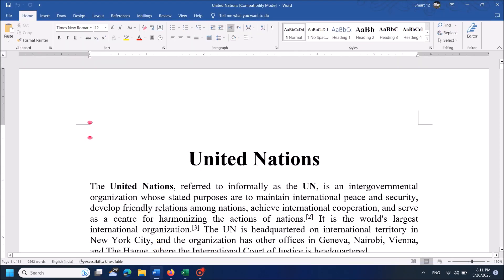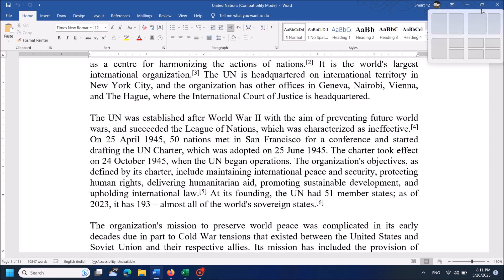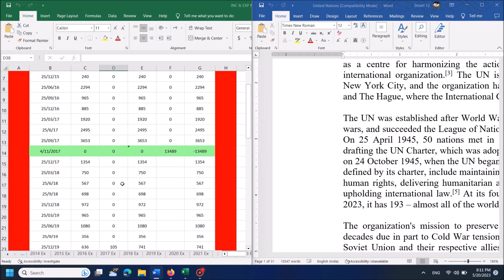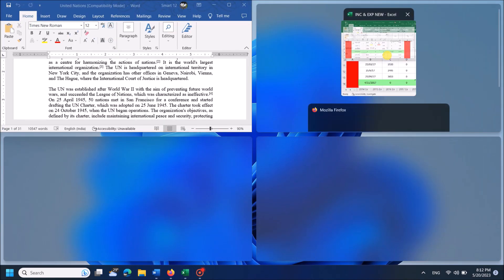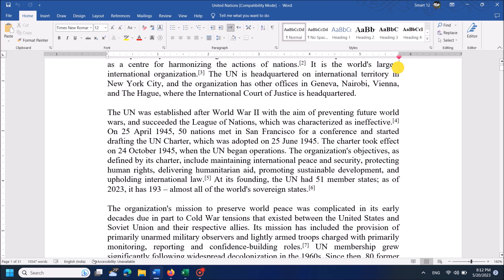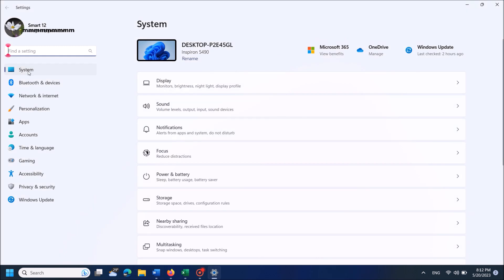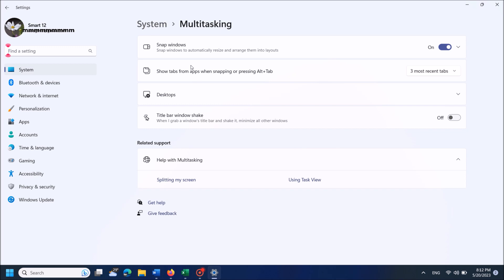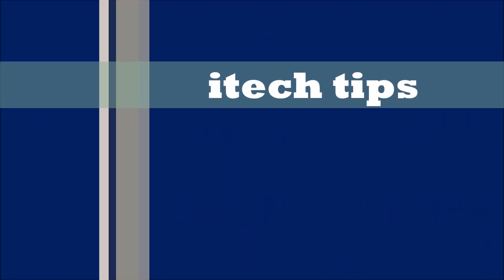How To Split Screen in Windows 11 / Snap Windows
To Split Screen in Windows 11 OR to Snap Windows in Windows 11, just put your mouse cursor over any of the opened windows/applications. Then you can see different formats to split the screen. Select one!
If this option in not available when you put your mouse over there, then open windows settings – select system – click “Multitasking” – turn on the option “Snap windows”. That’s all!